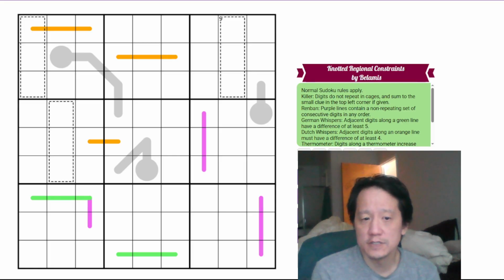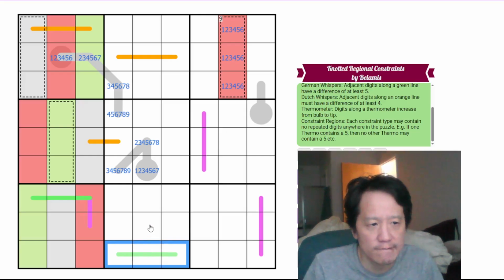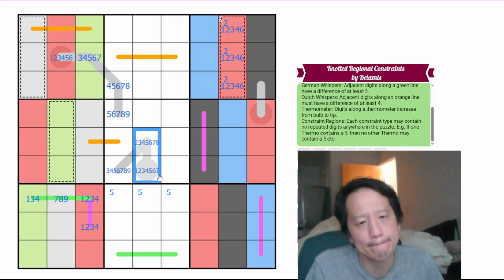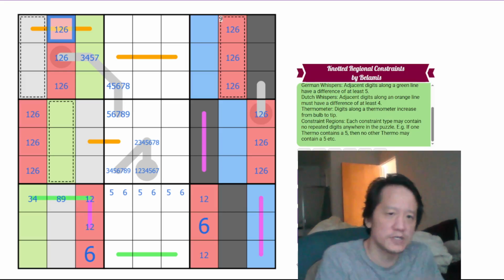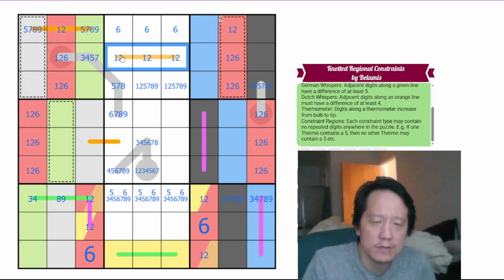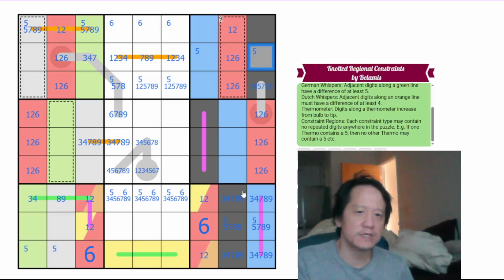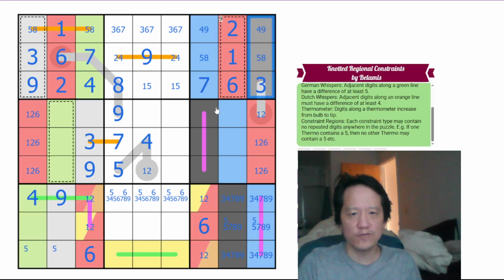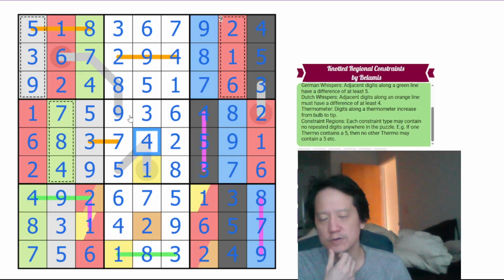Frank Puzzles About Knotted Regional Constraints | Easy Variant Sudoku